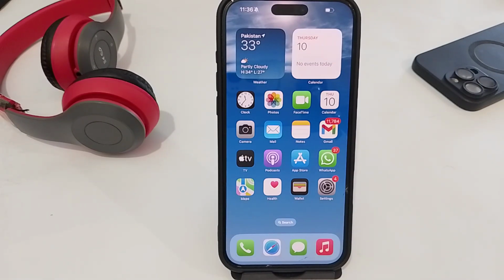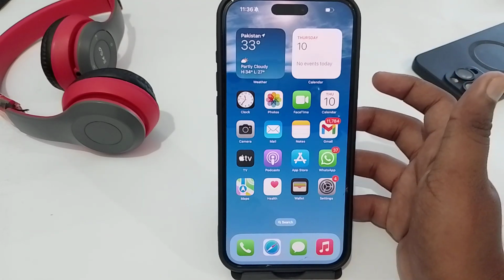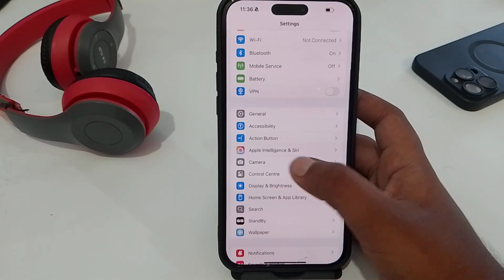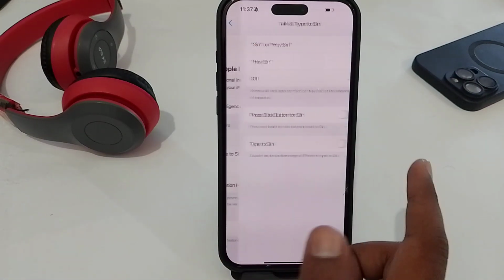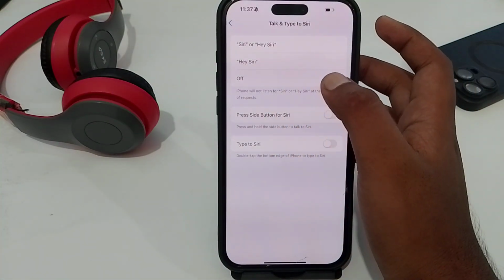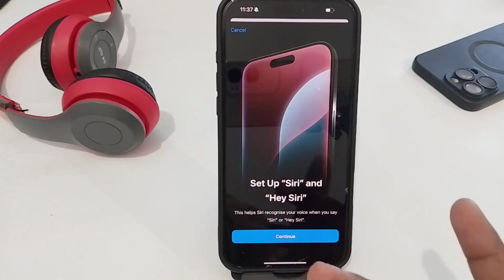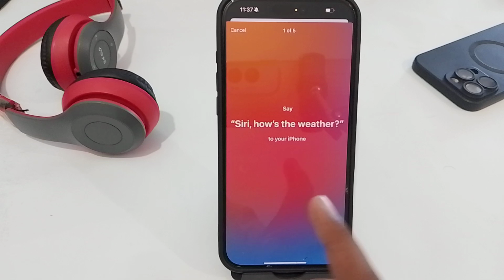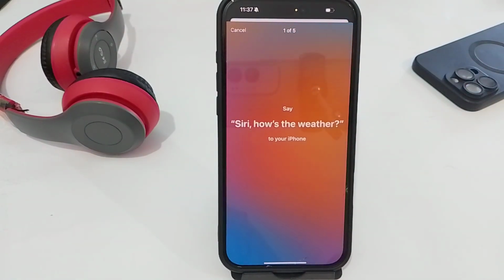How to Activate Siri on iPhone 15/16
(All Models: Standard, Pro, Pro Max)

Method 1: Side Button Press (Default)
Press & hold the Side button (right edge)

Wait for Siri animation/sound

Speak your request

Method 2: Voice Activation ("Hey Siri")
Go to Settings → Siri & Search

Toggle on:

"Listen for 'Hey Siri'"

"Allow Siri When Locked" (optional)

Follow voice setup prompts

Method 3: Action Button (iPhone 15 Pro/16 Pro)
Press & hold the Action button (replaces mute switch)

Speak to Siri

Customize in: Settings → Action Button → Siri

Method 4: Type to Siri (Silent Mode)
Settings → Accessibility → Siri

Enable "Type to Siri"

Activate Siri → Type requests instead of speaking

⚙️ Siri Customization Tips:
• Change voice: Settings → Siri & Search → Siri Voice
• Add languages or disable "Hey Siri" in cars (Settings → Siri → Announce Notifications)

⚠️ Troubleshooting:
If Siri doesn’t respond:

Check Settings → Siri & Search for enabled features

Restart iPhone

Ensure microphone isn’t blocked (case/dirt)

💬 Comment: "How do you usually activate Siri?"

🎯 Why This Works:
✔ Covers all activation methods (including Action Button)
✔ Includes setup screenshots (verbal → visual)
✔ Adds customization/troubleshooting
✔ Optimized for newest iPhone models

Need advanced Siri shortcuts? Ask below! 🛠️

New chat